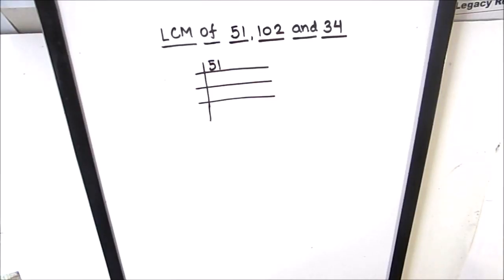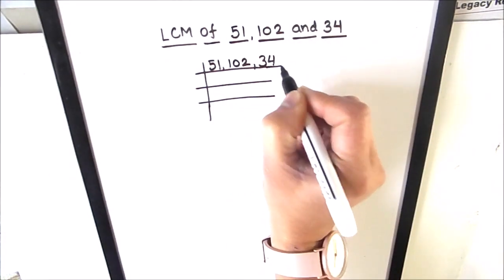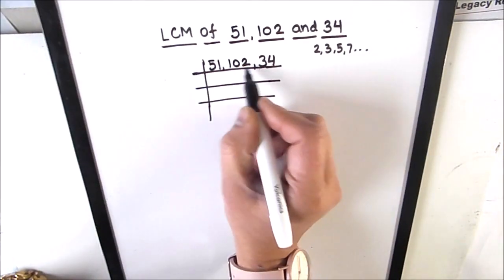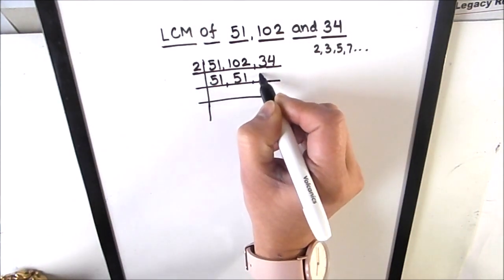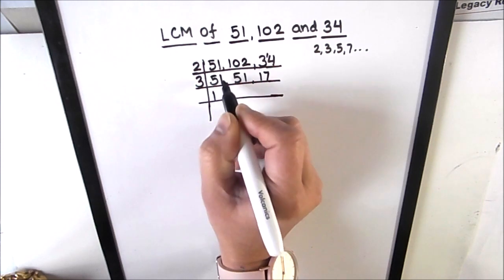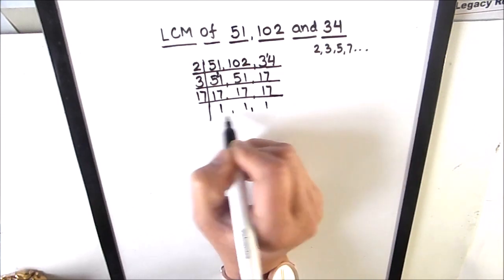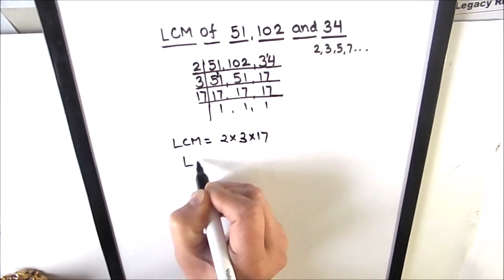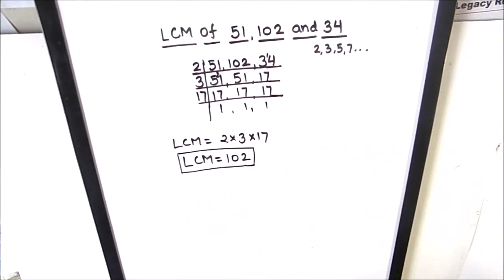How to find LCM of 51 102 and 34 / Finding lcm of 34 51 &102 by prime factorization/ how to find lcm